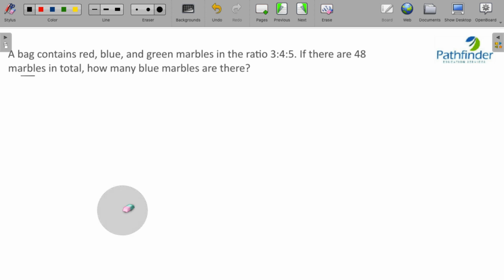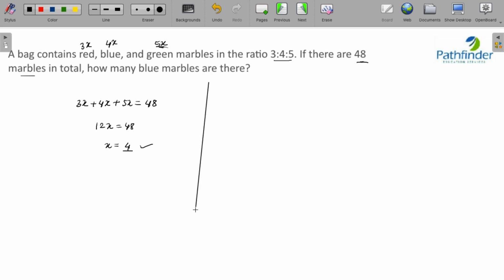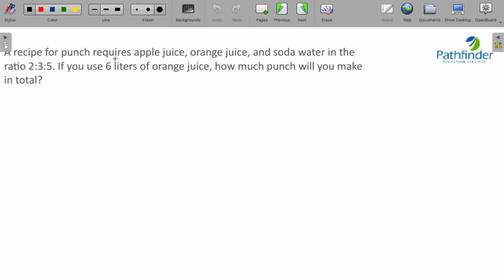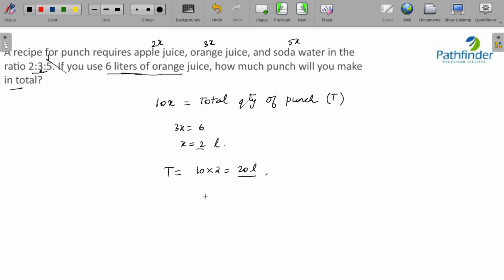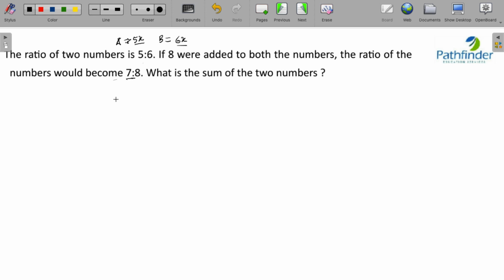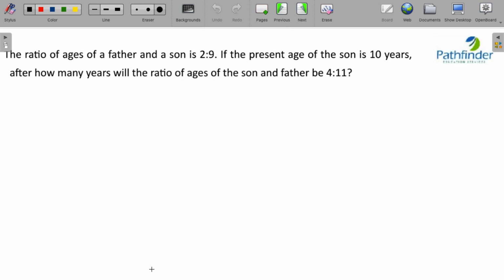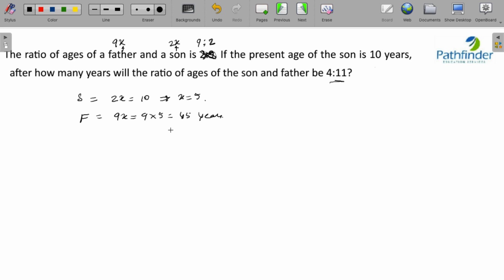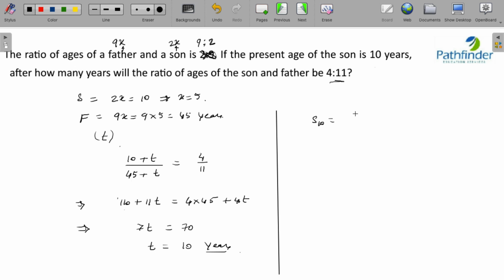Video 303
Basic Word Problems on Ratio